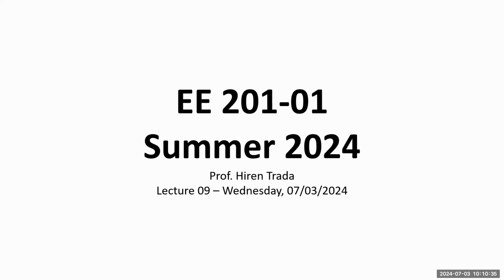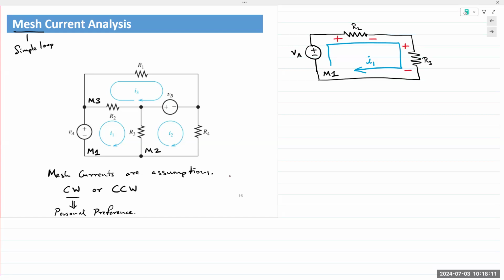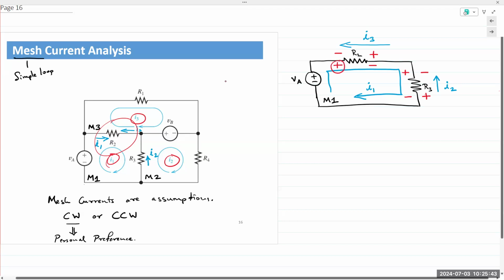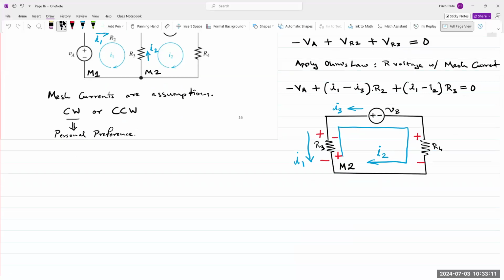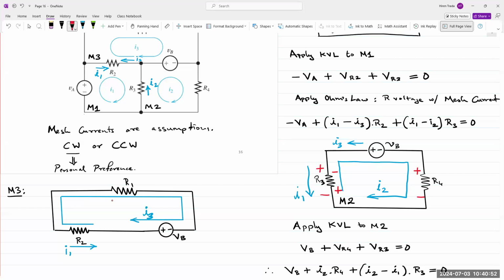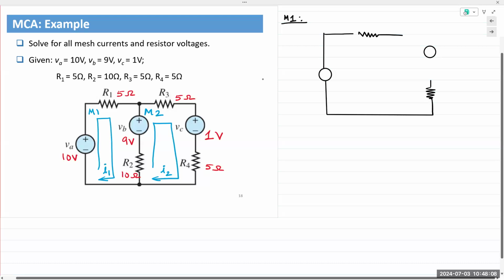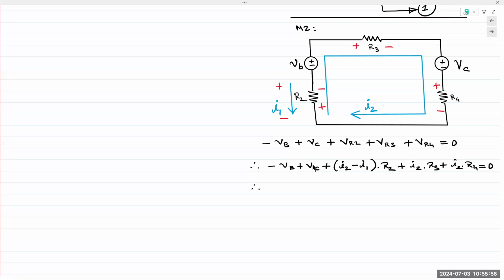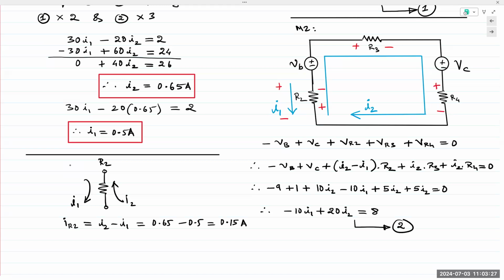EE 201-01 - Lec 09 - 2024_07_03 - Ch. 2 (MCA + SP)